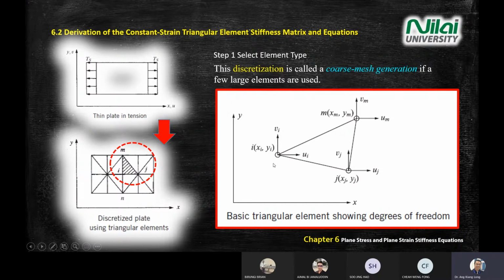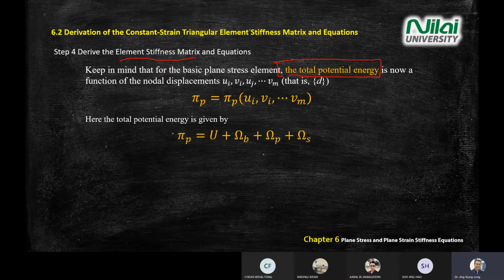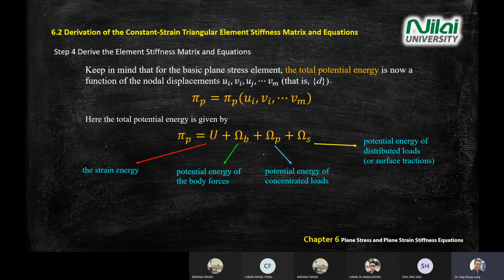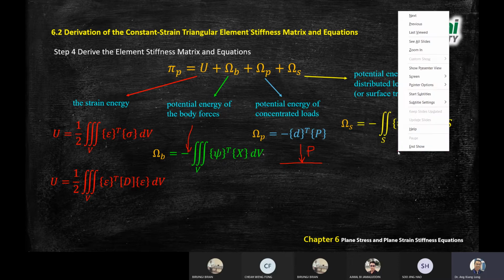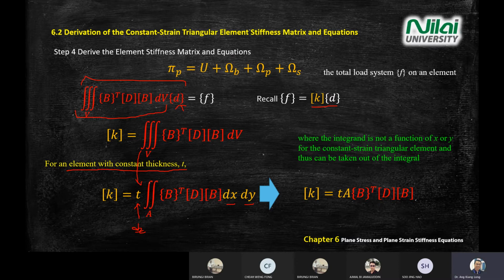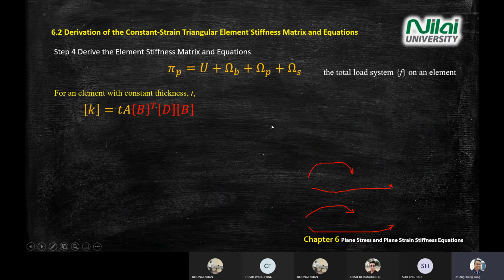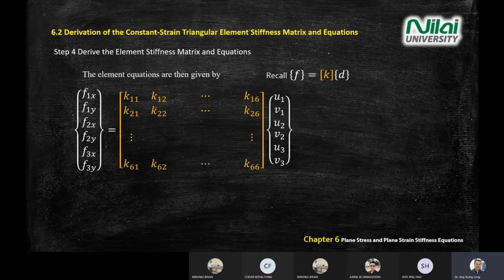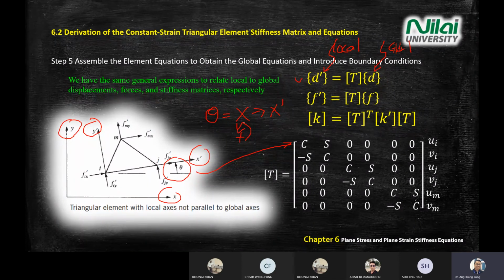EE3383 Finite Element Analysis Chapter 6b-i